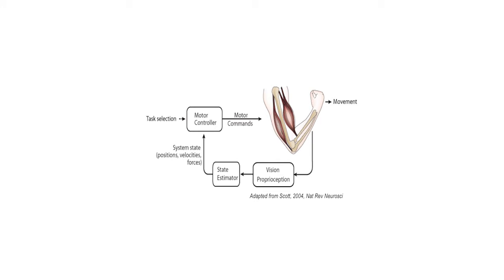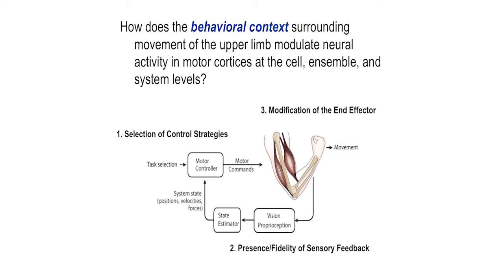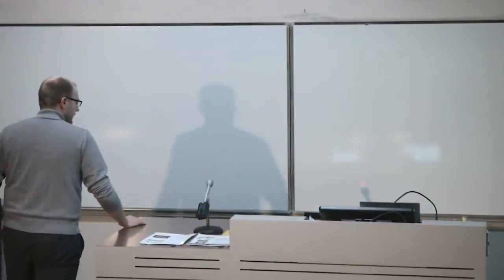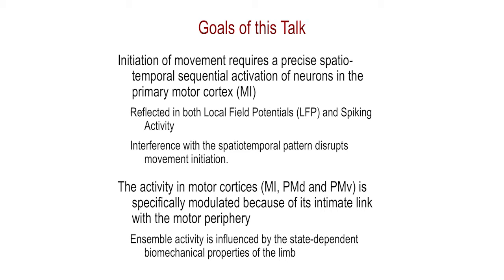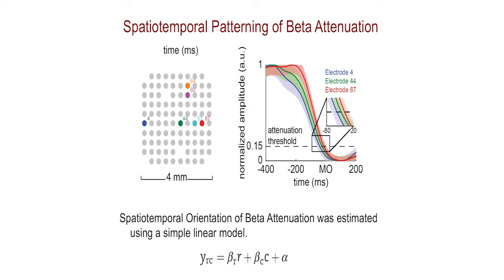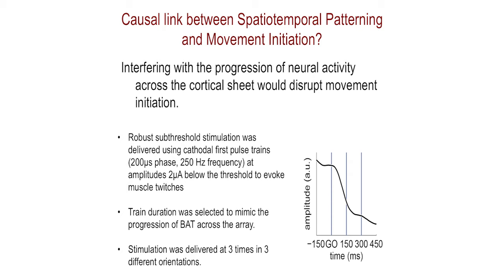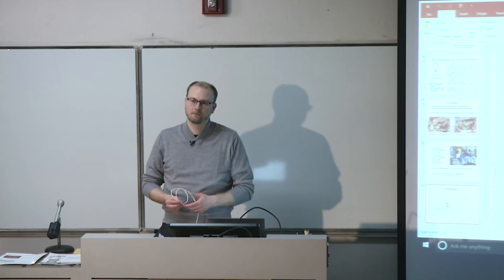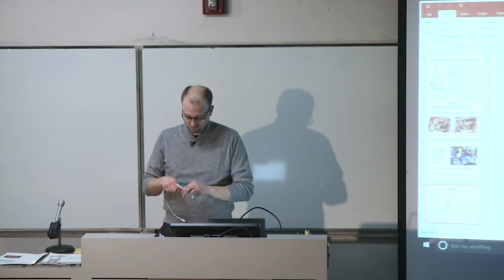Biomedical Engineering Seminar, March 17, 2017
Context-Dependent Coding of Motor Behavior in Primary Motor and Premotor Cortices

Aaron J. Suminski
Department of Neurological Surgery and Biomedical Engineering